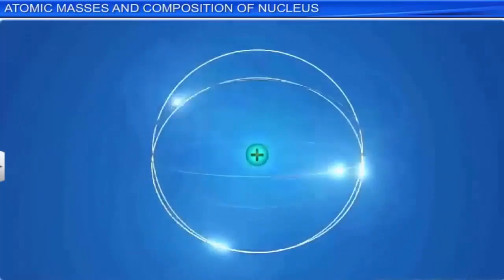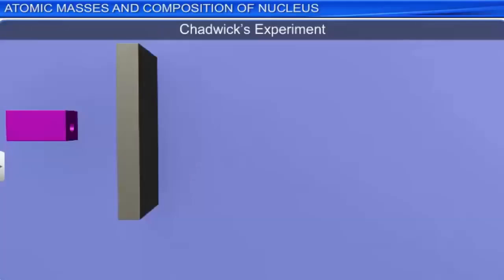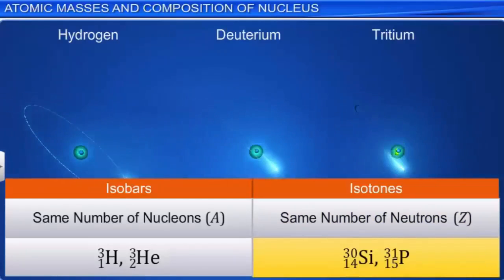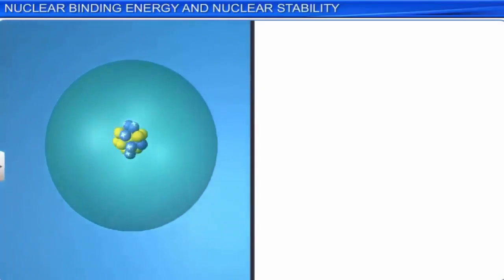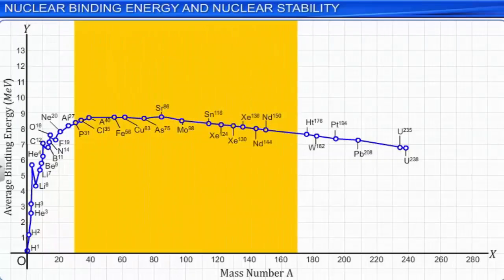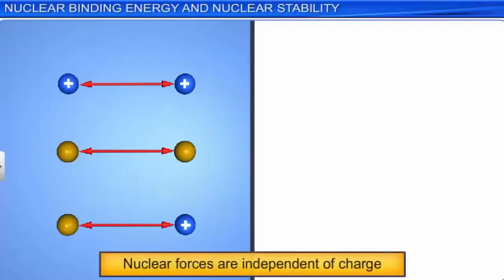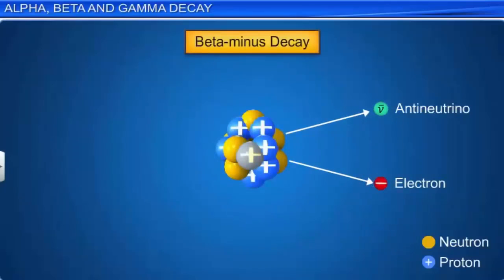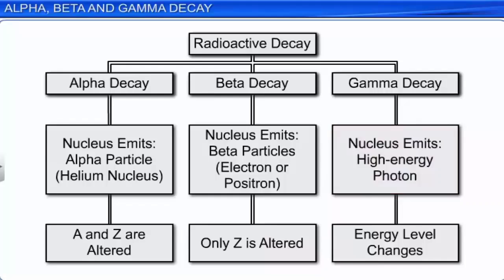13. Nuclei Part (1)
13. Nuclei Part (1)